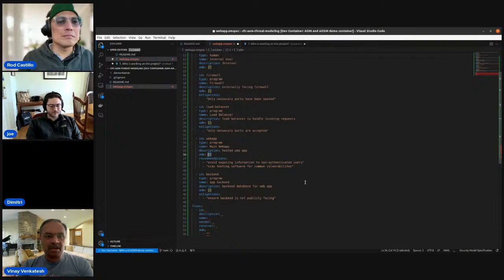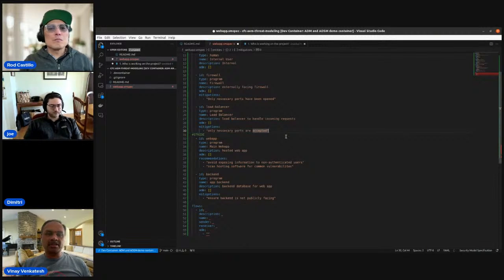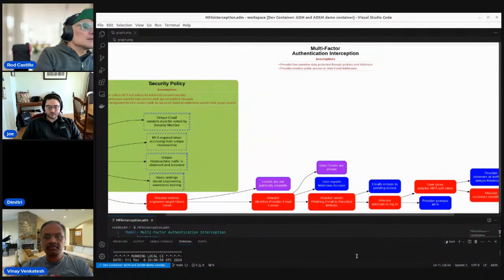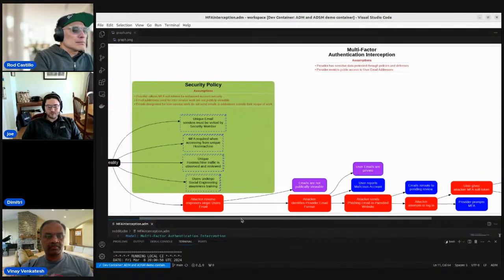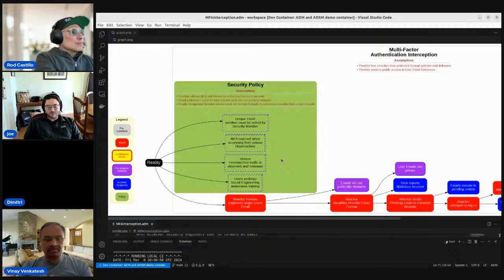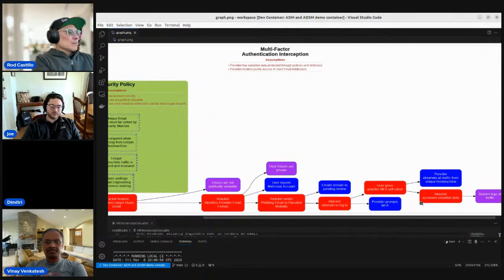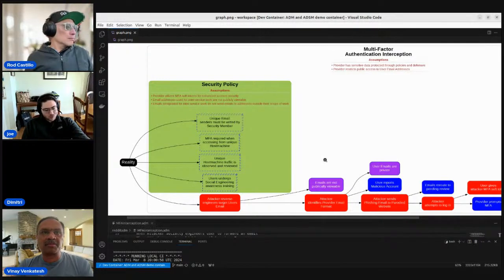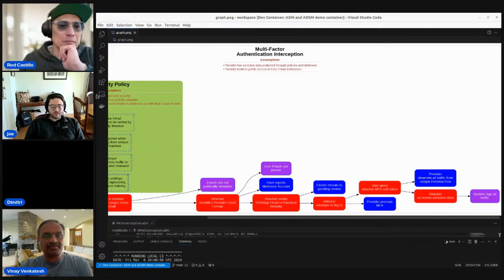Live Hands-On: Exploring CLI Attack-Defense Modeling with Vinay Venkatesh - March 7, 2024